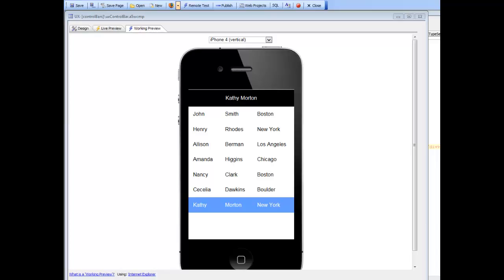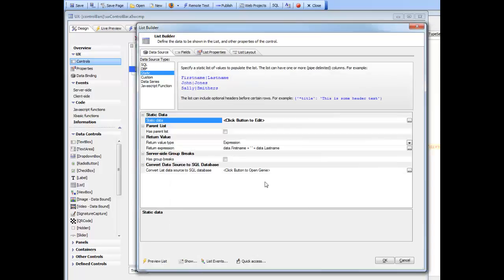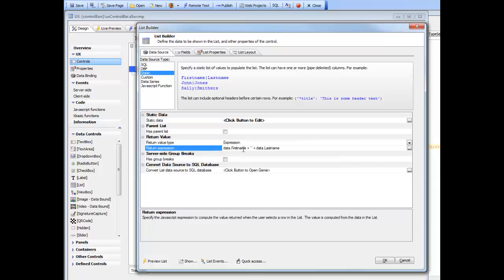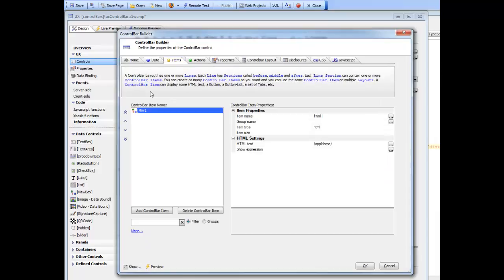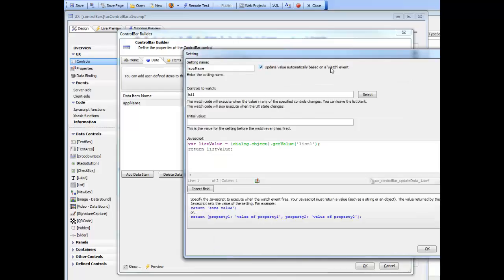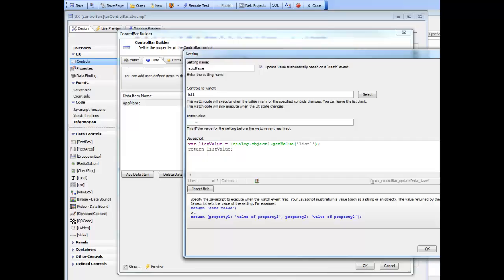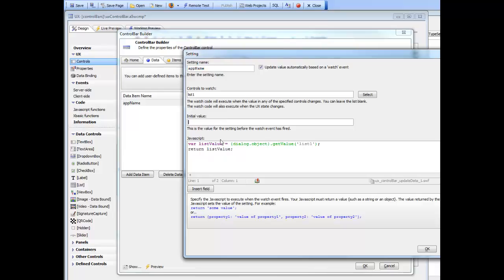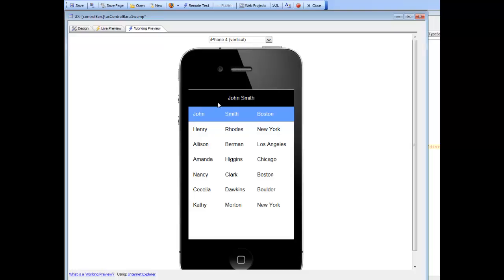AA UX Controlbar Updating Data Using A Watch Event